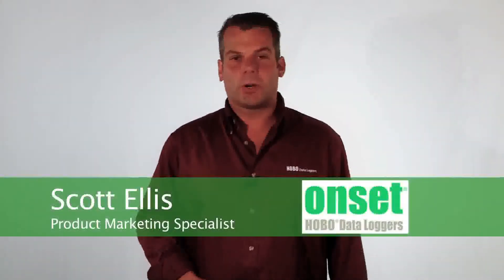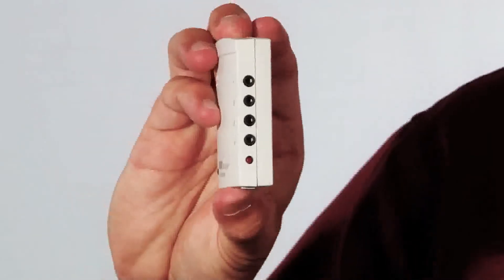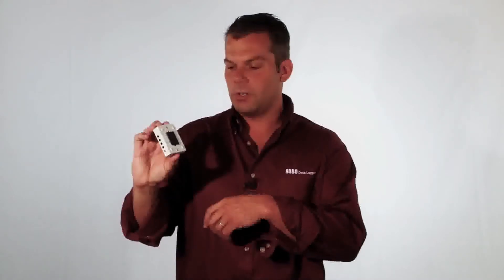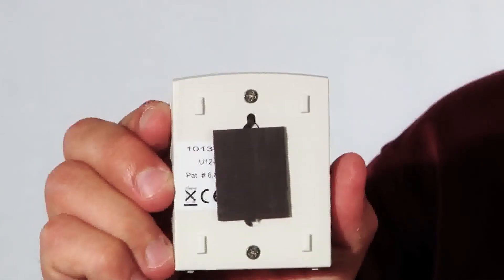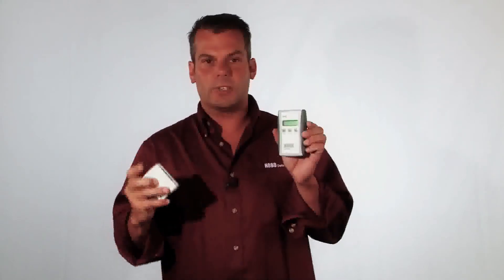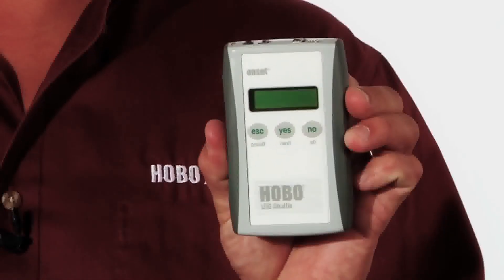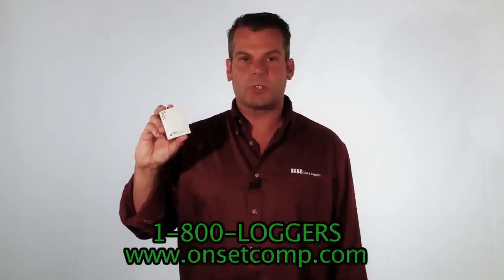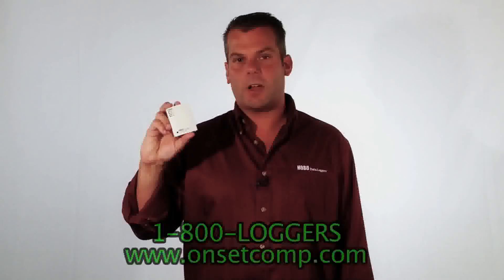HOBO External Data Logger U12-006 4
Learn the features of this four-channel external logger. This product's four external ports are discussed with recommendations to be used with temperature probes, CO2 sensors, amperage measurements, and more. Managing channels with HOBOware Pro software is also discussed. Recording capacity, battery details, USB port, and data offload is also covered.